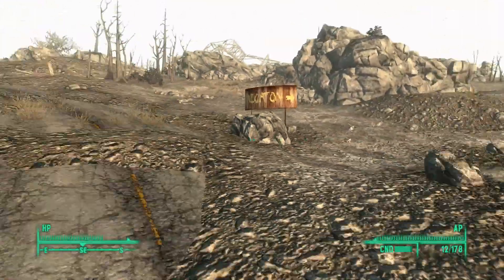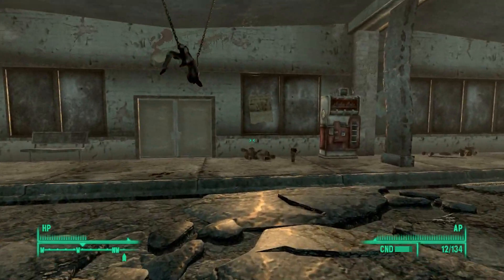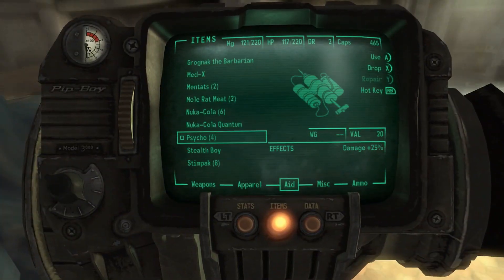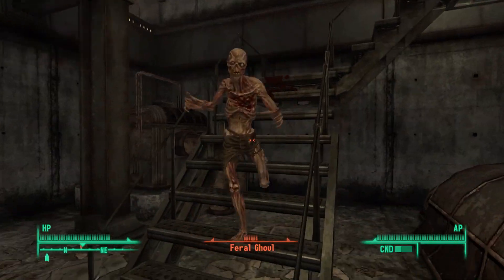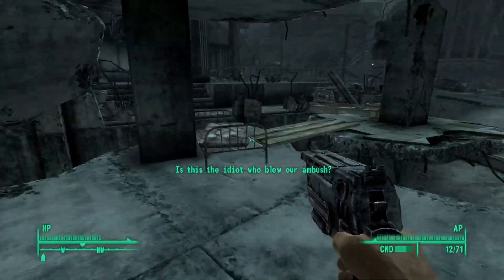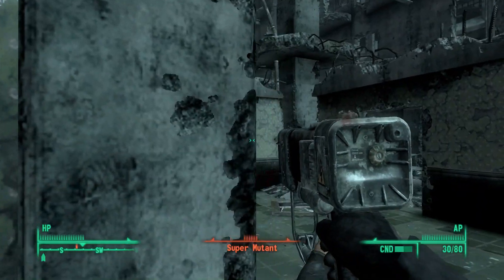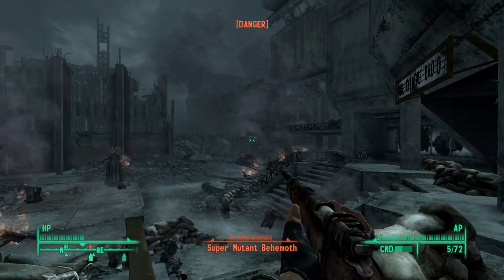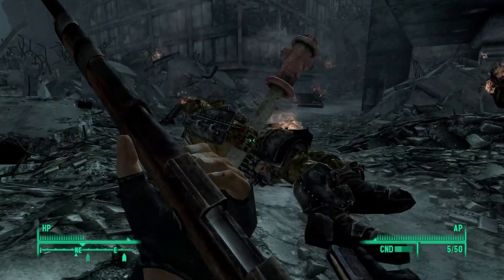Fallout 3 - Part 2 - Following in Liam Neeson's footsteps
Last time I created my character and escaped from Vault 101 and went to Megaton, in this episode I picked up where I left off. This is the second part of my fallout 3 playthrough on my channel.